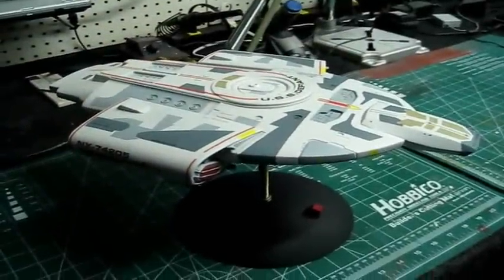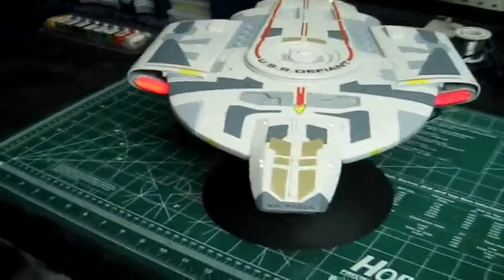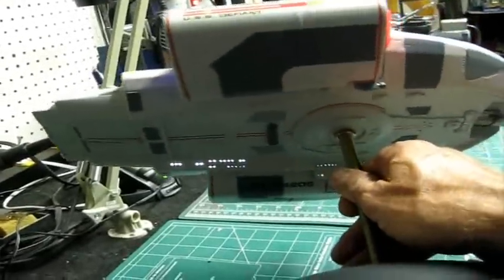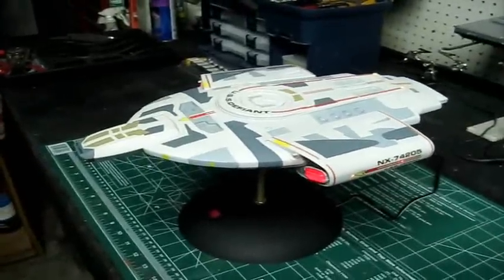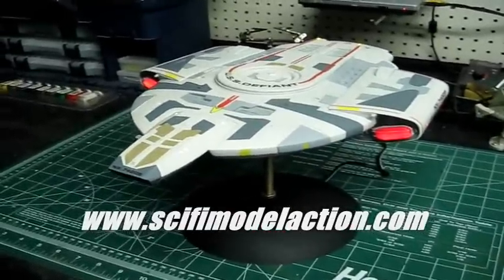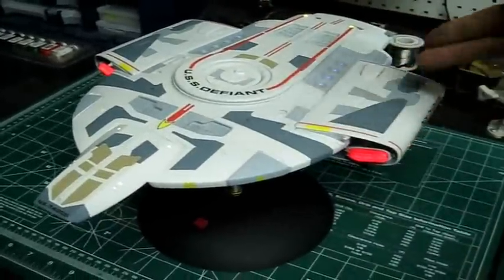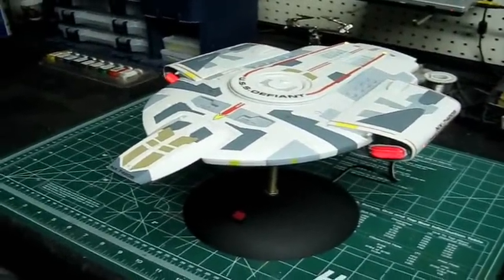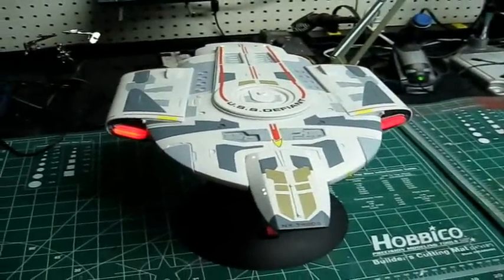AMT/ERTL Deep Space Nine 1/450 Scale U.S.S. Defiant Model Kit Buildup PT 6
From
TrekWorks

AMT/ERTL Deep Space Nine 1/450 Scale U.S.S. Defiant Buildup PT 6

In this segment of the Defiant build series I now have the paint touch up finished and the decals have been applied.

I used more of the Testors Decal Bonder to help the decals lay down nice and flat.
After allowing some dry time, I sprayed the whole model with Testors Dull Coat to even out the finish and seal the decals.
Finished by applying some Krystal Klear in all the window ports.

I used the large size Polar Lights plastic base for the stand and wired in a single switch to operate the lighting system. I am running the lights with a 9 volt power supply.
The LED strips were from Modelersbrand hobby supply and worked out perfect for the model.

All that is left is some weather effects on the paint job. I'll do a combination of a wash and some airbrushing to add that worn look.

The next segment will show the finished model.